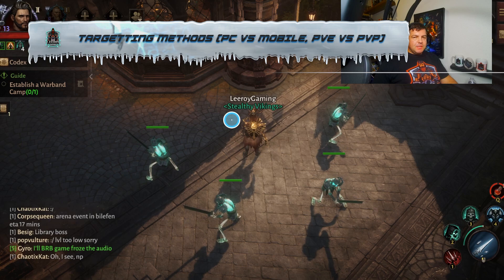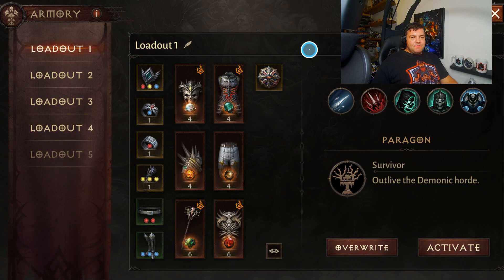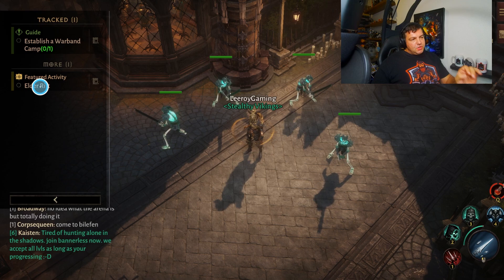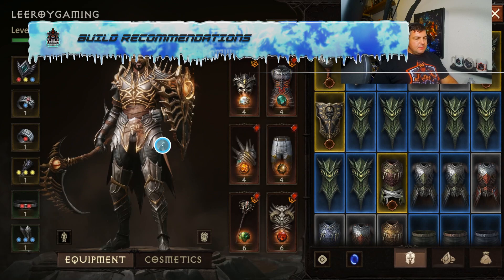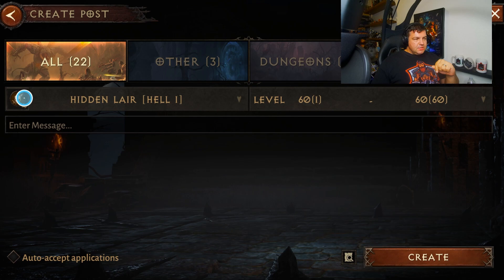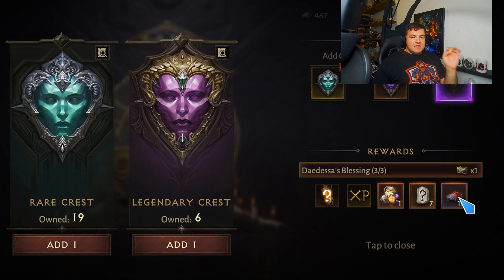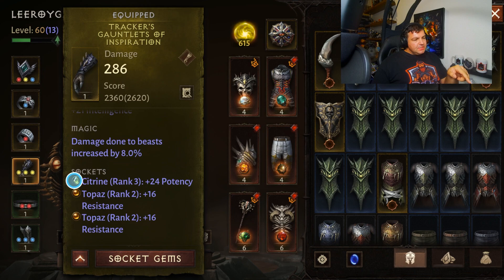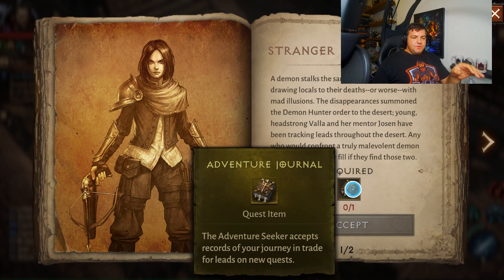10 Things I wish I knew Starting Diablo Immortals - Tips and Tricks for Beginners and New Players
So I have been playing Diablo Immortal almost nonstop for the last week and now I am ready to share with you the 10 things I wish I knew starting Diablo Immortals. Don't make the same mistakes I did by watching this Diablo Immortal new player guide for beginners!

Timestamps:
0:00 - Intro
0:38 - Targeting Methods (PC vs Mobile, PVE vs PVP)
2:18 - Use Loadouts (Armory)
4:09 - Featured Activities
5:34 - Auto Pickup
6:27 -  Build Recommendations
7:51 - Use the Group Finder!
9:56 -  Rifts and Crests
11:48 - Dungeons and Bonus Gems
13:18 - Hello Adventure Seeker
14:40 - World Changes in Hell+
18:16 - Bonus TIp (PC): Get Mouse Cursor Changer